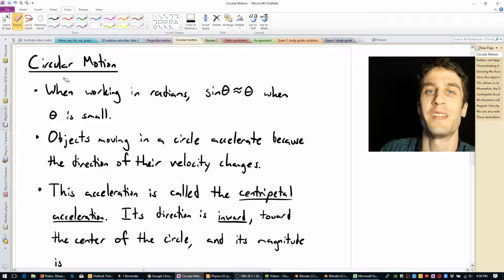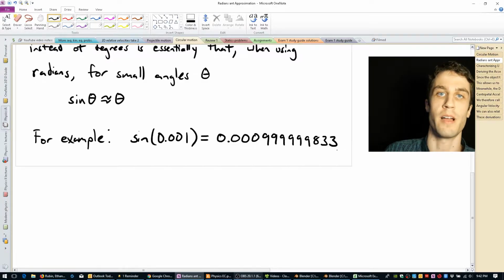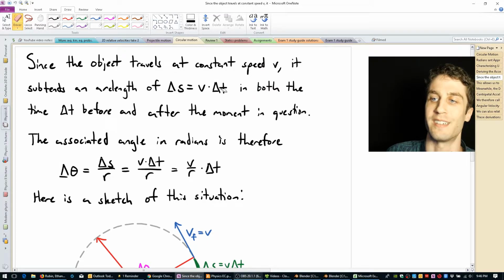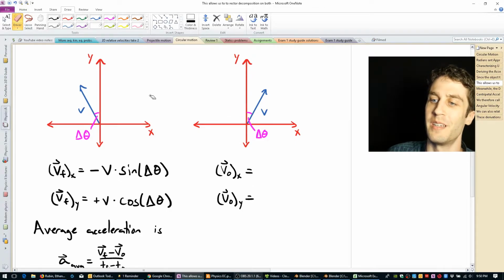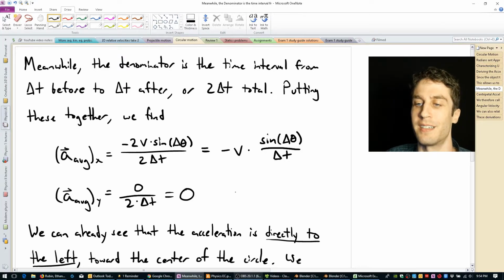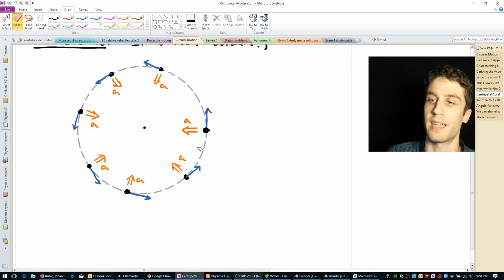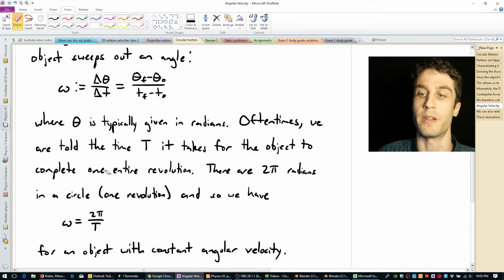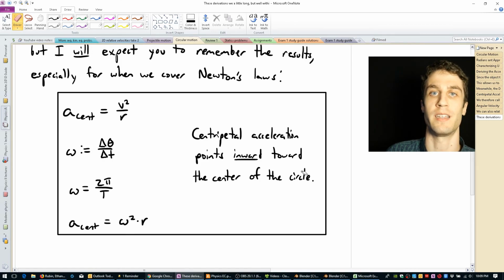Circular Motion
Corrections and addenda:
• At around 26:43 in the video, when summarizing the equations we derived, I forgot to include omega = v/r.  We won't use that very often and it can be derived from our two expressions for centripetal acceleration, but it would be a good idea to have it close at hand regardless.
• In a previous video, I said that the derivations here require calculus.  That is true, though I never quite state in this video where the calculus comes in.  It turns out that the sin(theta) ≈ theta approximation can be rigorously proven using calculus.  This can be seen by using a differential or, if you are an advanced student, a Taylor series for the sine of theta.  Without that small piece of calculus, you will need to take the approximation on faith, although you should at least find it plausible if you test it with a few different small angles.